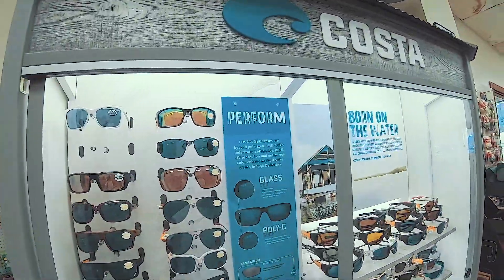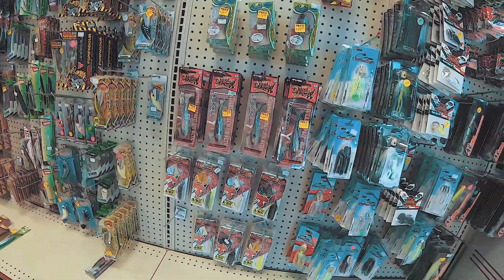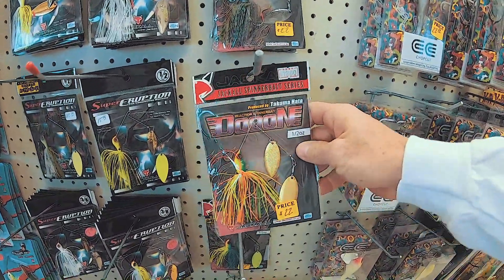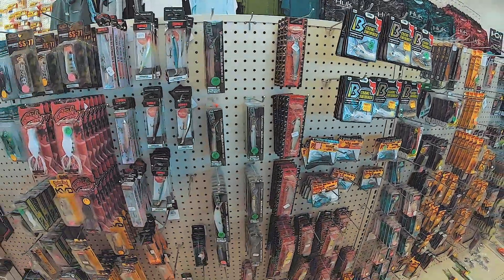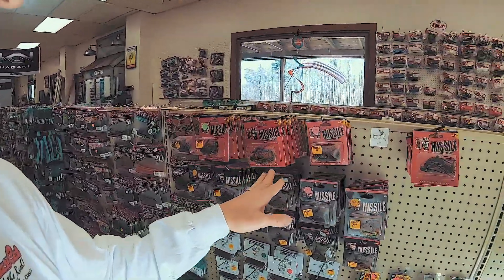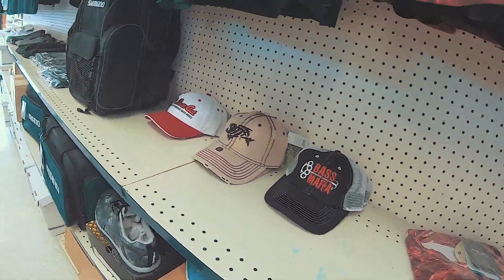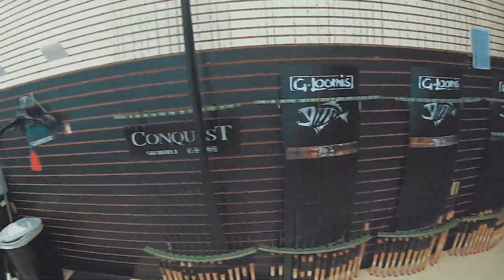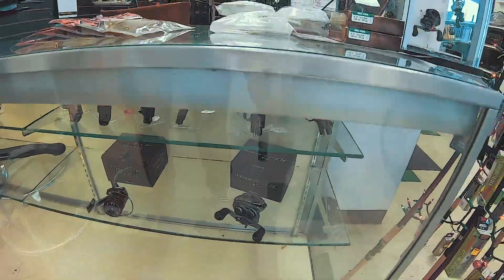Tackle Shop Tour - Skyline Marine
Skyline Marine